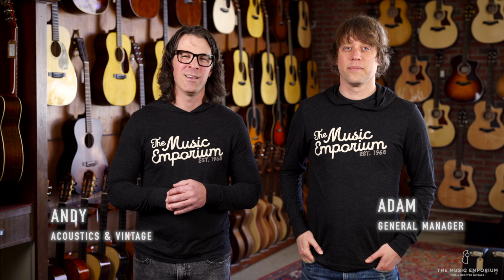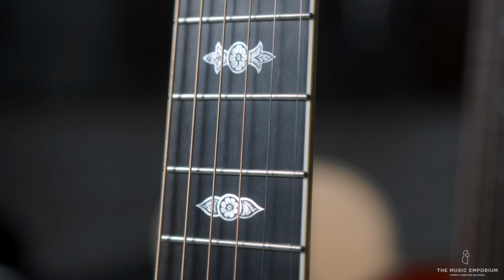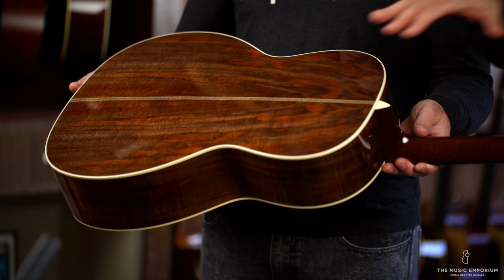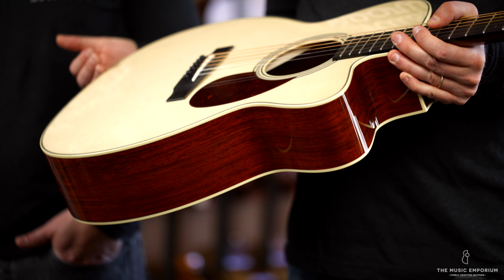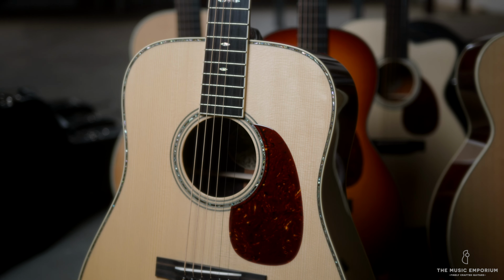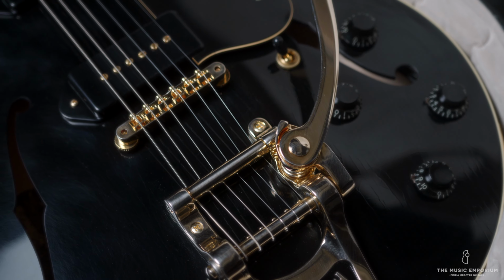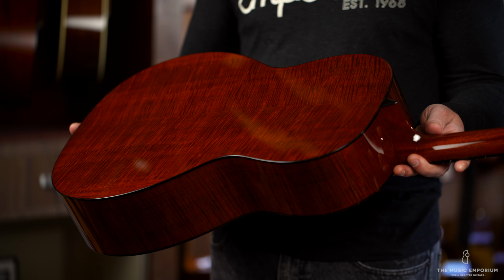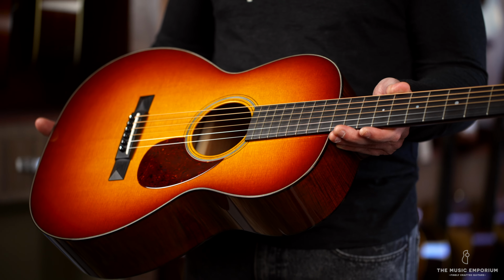Collings Guitars 2023 NAMM Collection | The Music Emporium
Adam and Andy from TME showcase the Collings Guitars built to commemorate the 2023 NAMM show!